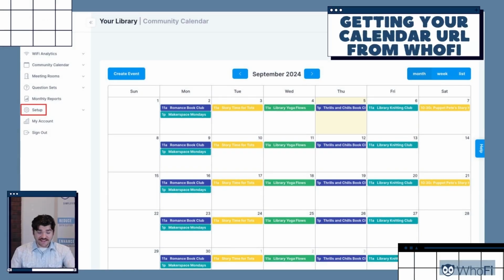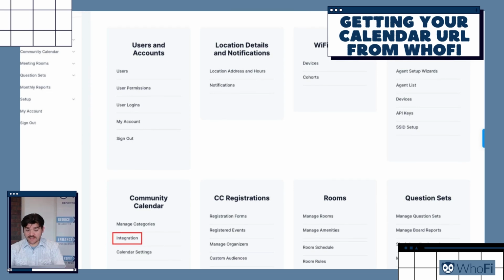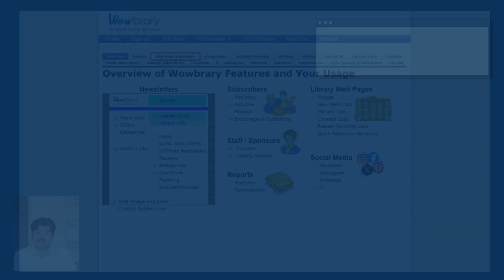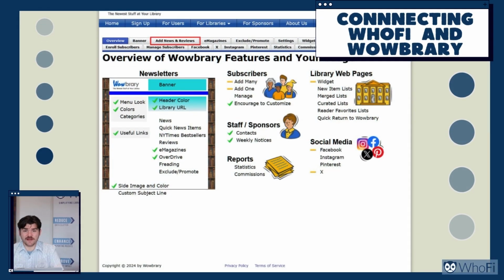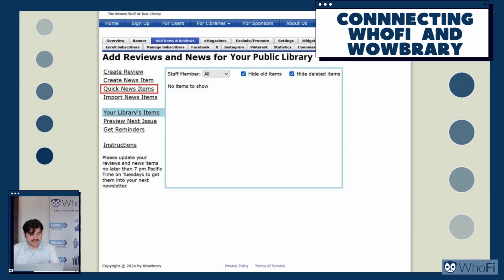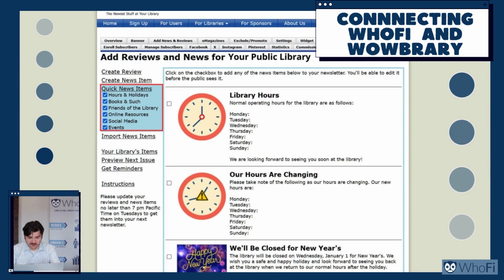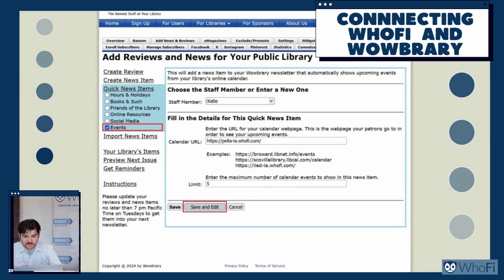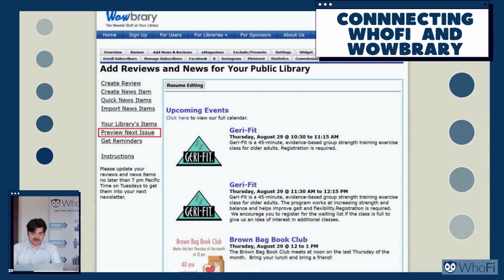WhoFi and Wowbrary Integration Tutorial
In this tutorial, we'll walk through the process of integrating your WhoFi Community Calendar with Wowbrary. By completing this integration, your library's programs and new materials will automatically be featured in Wowbrary’s weekly newsletters, providing another way keep your patrons informed and engaged with WhoFi.

Once activated, follow the steps below to complete the integration.

Steps for WhoFi Integration:

1. Log in to WhoFi.
2. Go to the “Setup” menu and select “Advanced.”
3. Under “Community Calendar,” choose “Integration.”
4. Copy the “Calendar Full URL” but remove the /calendar/full portion from the end (e.g., it should look like

Steps for Wowbrary Integration:

1. Log in to Wowbrary.
2. From the Overview, click on “Add News & Reviews.”
3. Select “Quick News Items.”
4. Use the checkbox filters to display only Events.
5. Enable the "Events" quick news item.
6. Paste your WhoFi URL (with /calendar/full removed) and fill in the event details.
7. Click “Save and Edit” to review, then “Save and Preview.”
8. Your events will now appear in Wowbrary’s weekly newsletters!